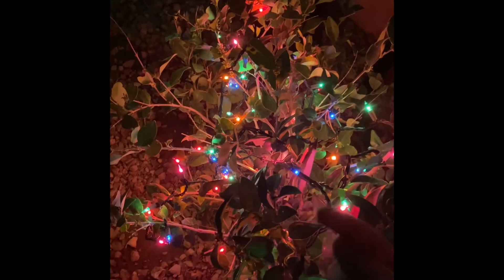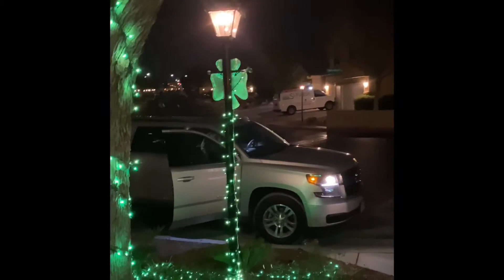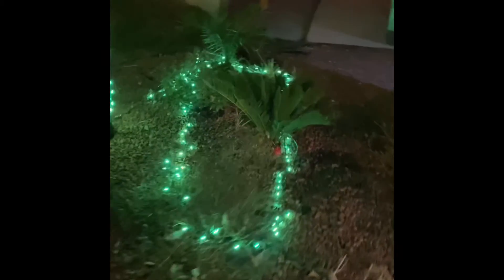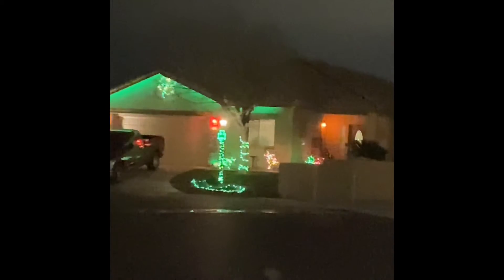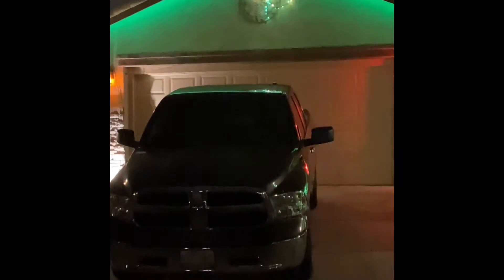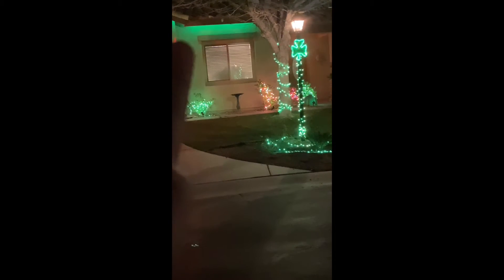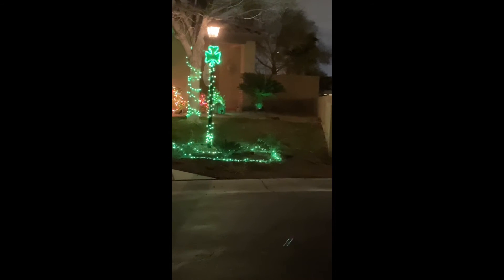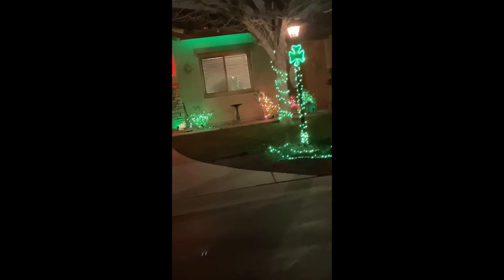St Patrick day holiday display (first video in 4K)